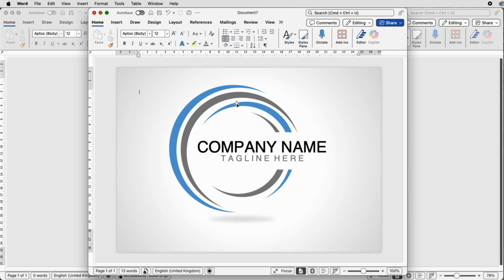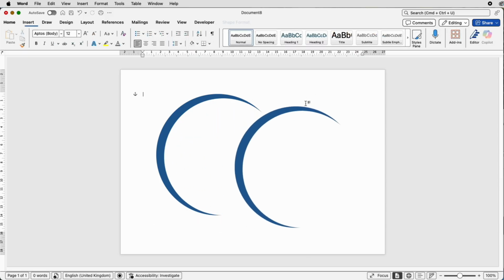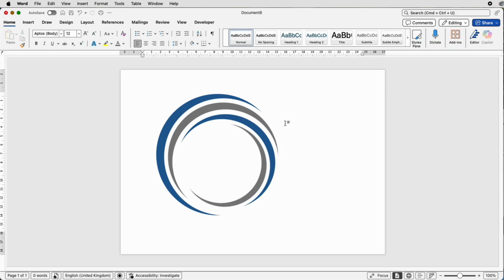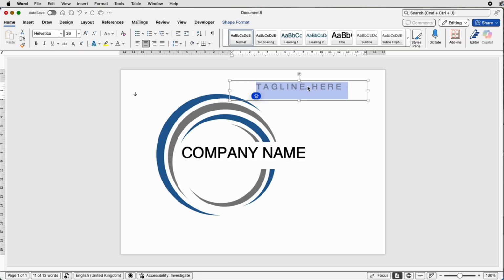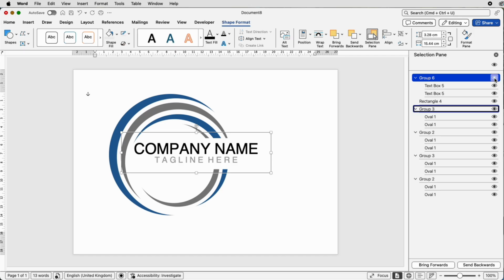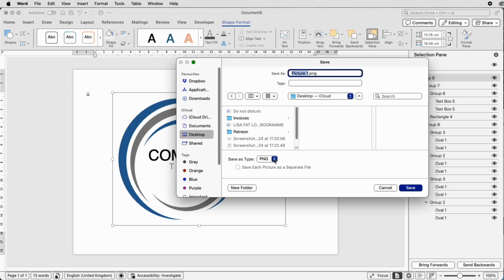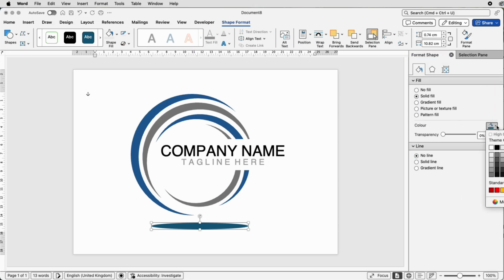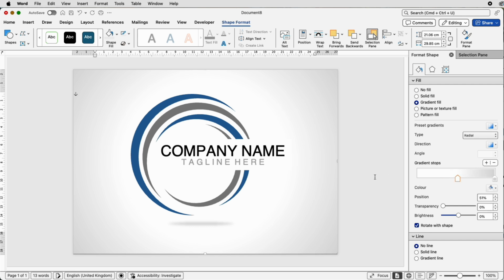How to Make This Eye-Catching Logo in Microsoft Word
🎨 How to Make This Eye-Catching Logo in Microsoft Word | Easy Word Logo Design Tutorial

Think Microsoft Word is just for documents? Think again! 💡 In this easy-to-follow tutorial, you'll learn how to create a stunning, professional-looking logo using only Microsoft Word — no graphic design software needed!

✅ What you'll learn in this video:

Step-by-step logo creation using Word shapes and text tools
How to use gradients, shadows, and color effects
Tips for aligning and grouping elements like a pro
Saving your logo as a high-quality image (PNG/JPEG)
BONUS: How to use your logo in other documents or websites
🎯 Perfect for:

Students
Creatives on a budget
Anyone looking to design a logo fast without Photoshop or Illustrator
💡 No design experience required! This is a great way to build your brand using tools you already have.

🛠️ Software used: Microsoft Word (Works in 2016, 2019, 2021, and Microsoft 365)